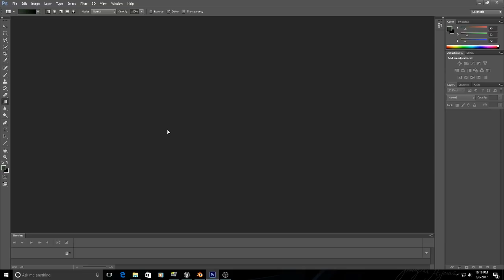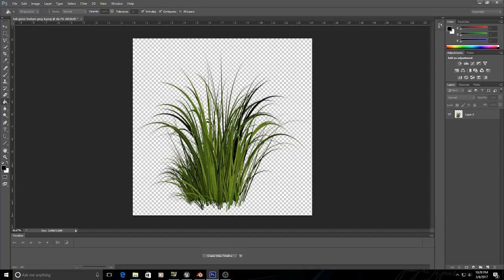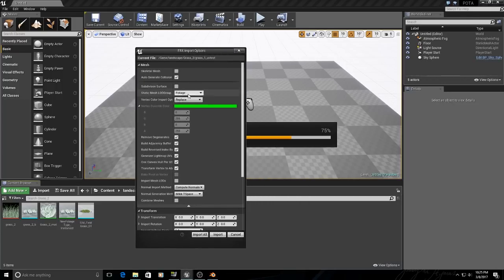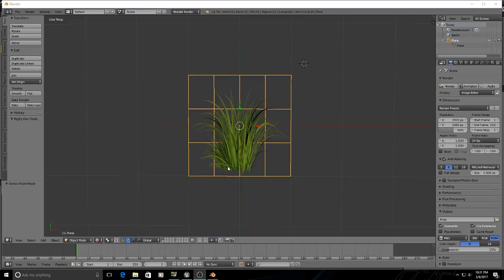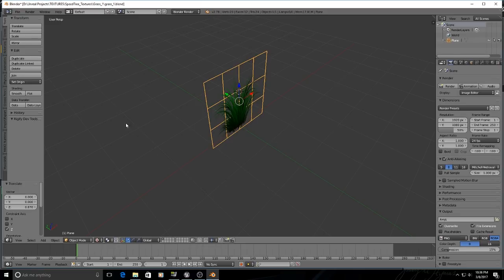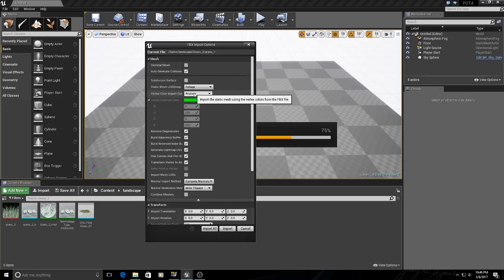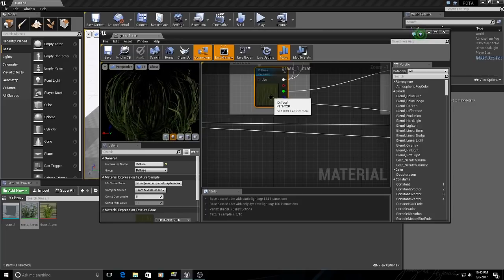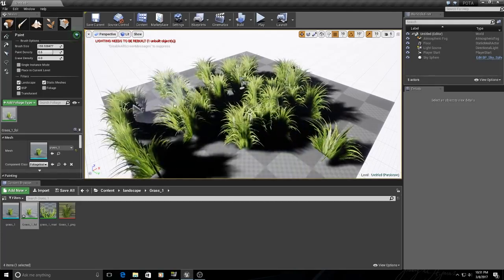UE4 - Making Animated Grass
I wanted a way to make my own textures, grass, weeds and other stuff rather that ripping off someone else's hard work.  This Does use the KiteDemo Mat Blueprint how ever...   For this, Im using Photoshop, Blender, and UE4.15